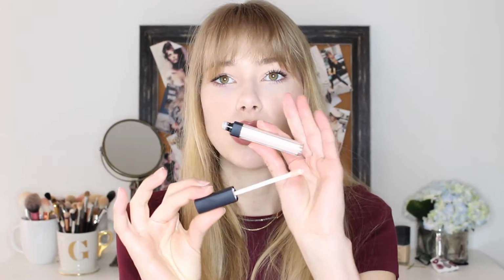January Favorites | A La Gray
This post is not sponsored and all opinions are my own.